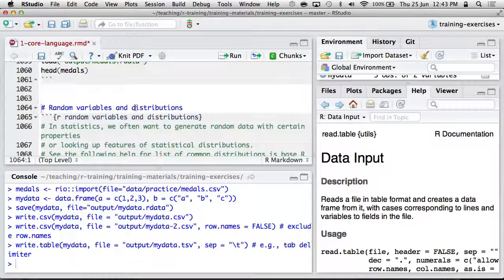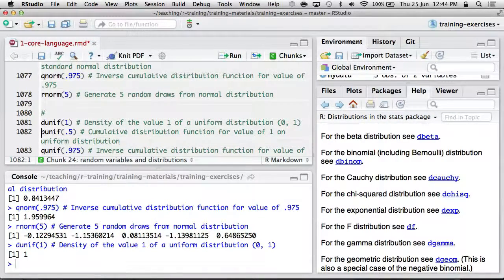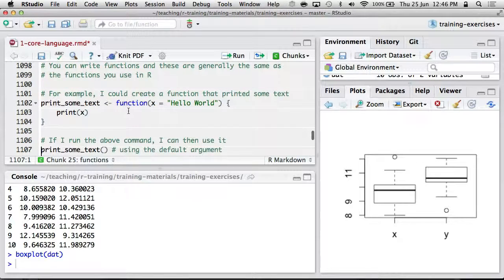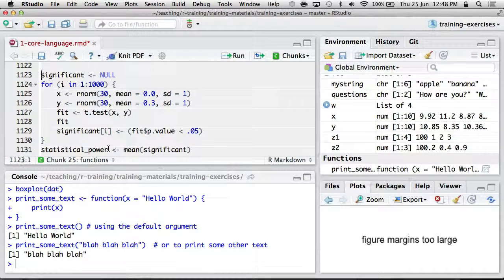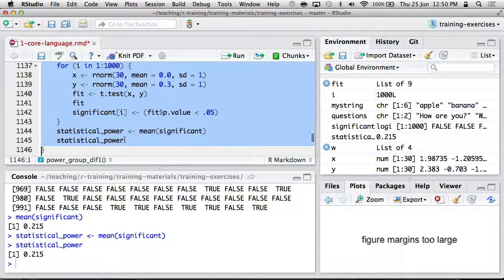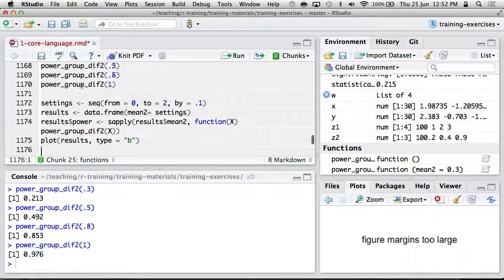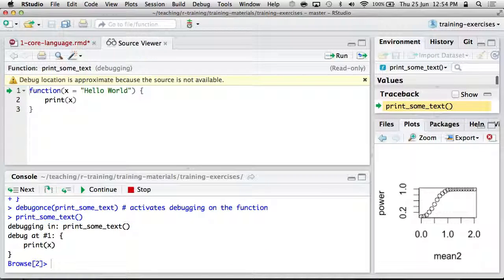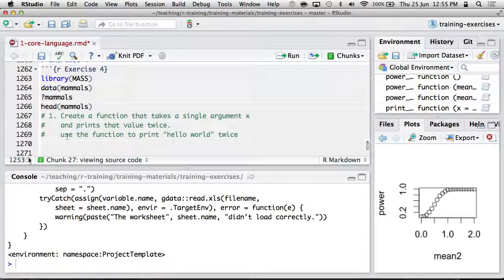2.3: Random Variables and Functions - Introduction to R Workshop